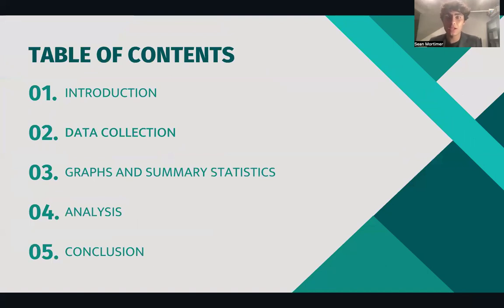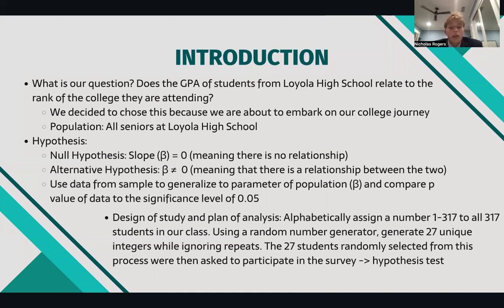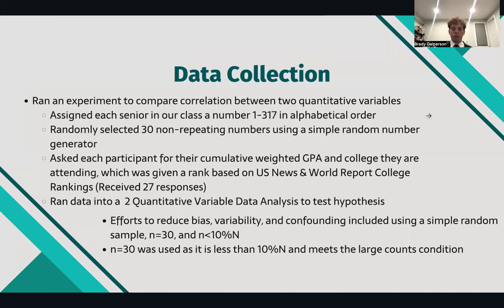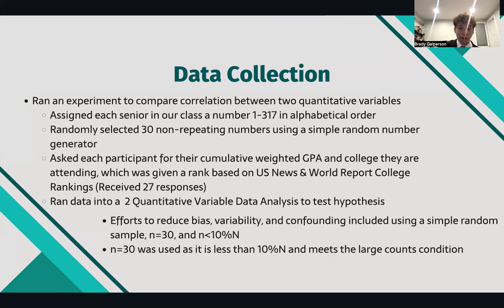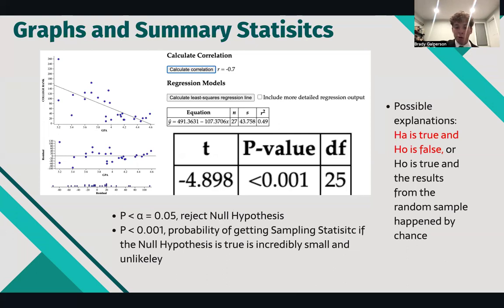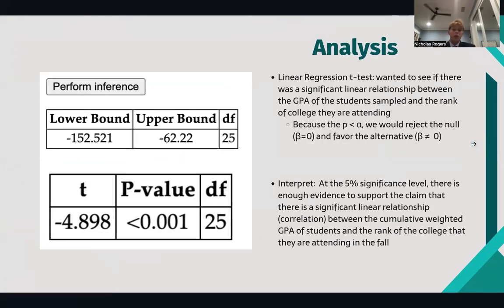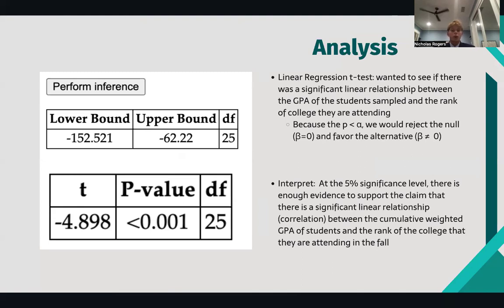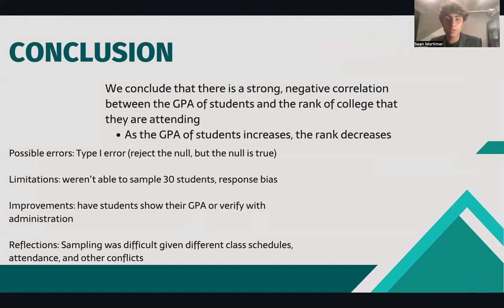AP Statistics Final Project Team 2 (Nick Rogers, Brady Galperson, Sean Mortimer)